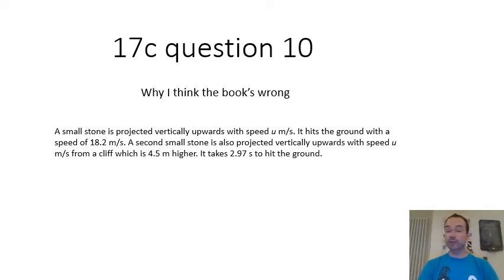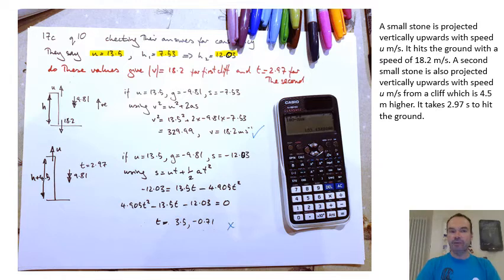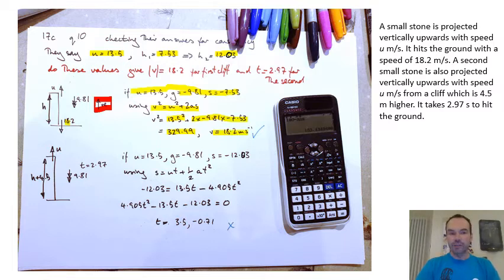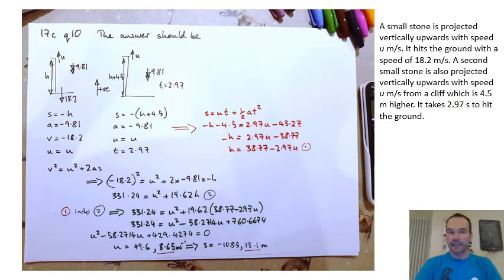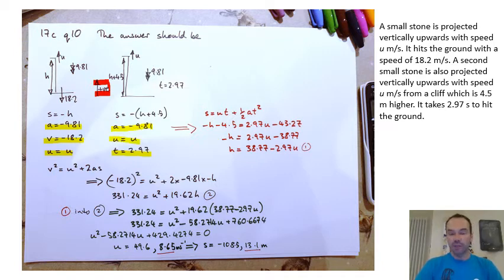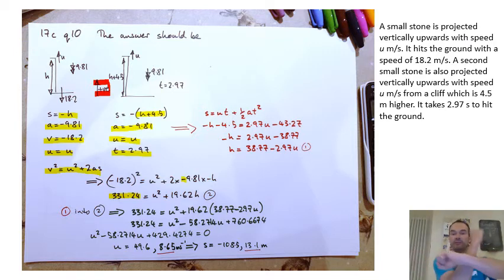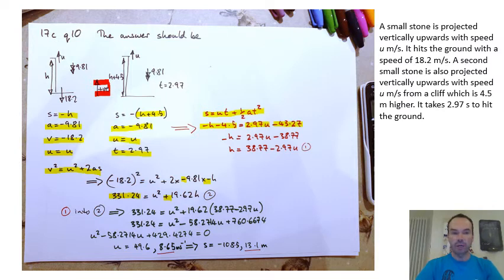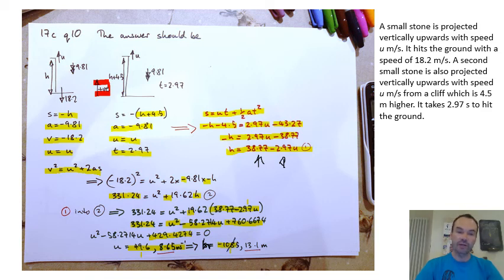17c question 10